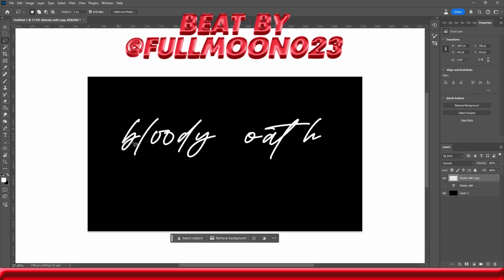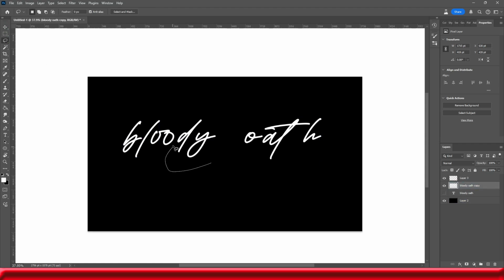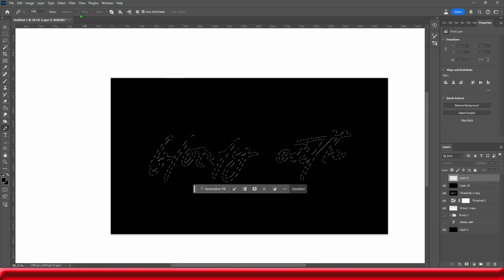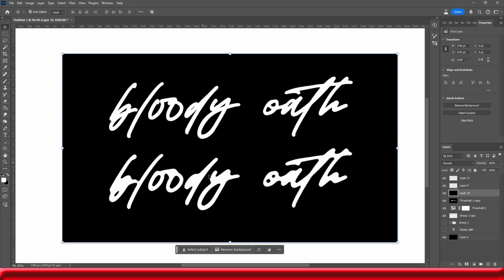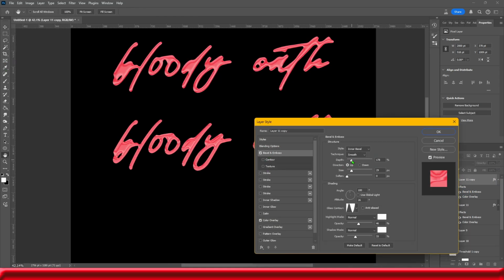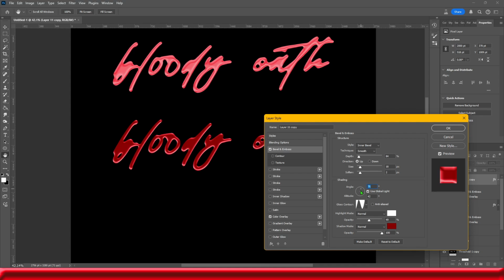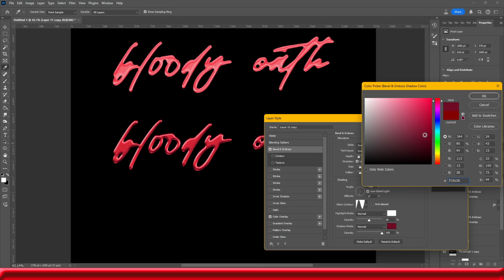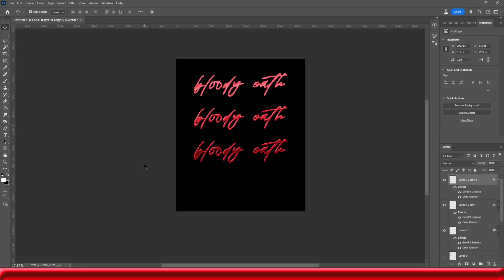How To Make Drippy LIQUID BLOOD Text In Photoshop! (+ FREE PACK)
Today I finished working on a client that wanted his logo to resemble blood, and I was geeked with the result so decided to gift the process to you! You can skip the trial and error and grab my new blood pack, linked below. Or.. learn the process that went into mastering this liquid blood typography style.

The focus is on the blending options, creating 3d depth with highlights!